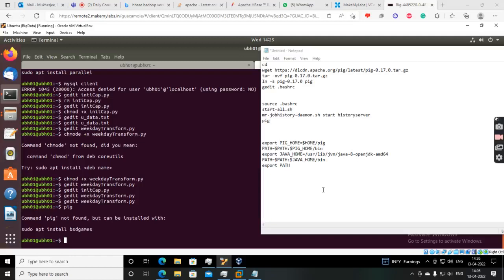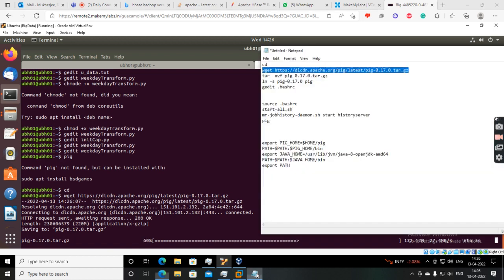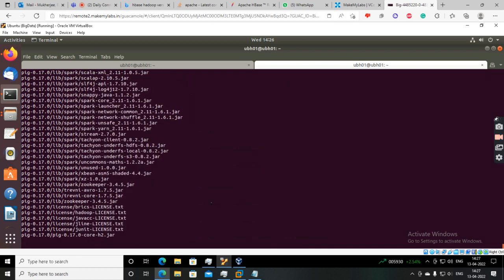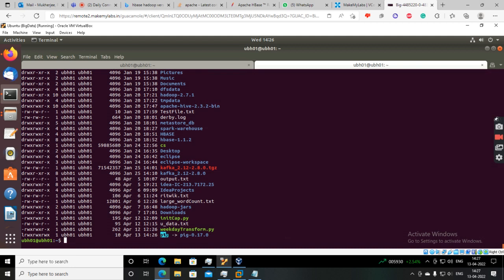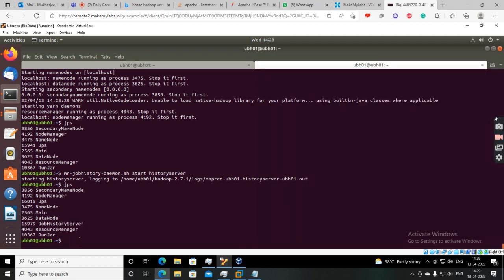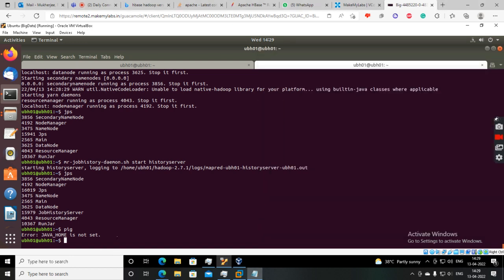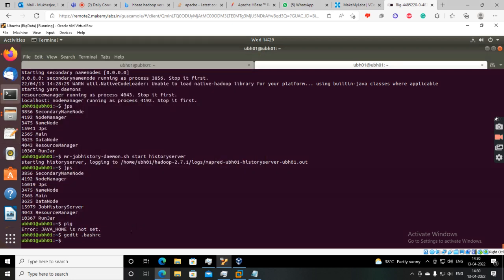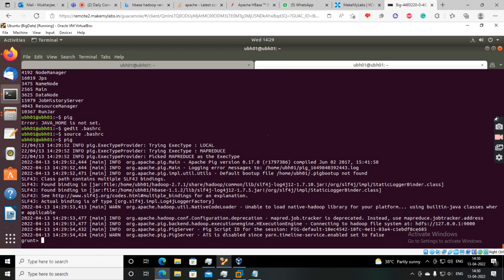Apache Pig Install Instructions for Apache Hadoop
Follow the step-by-step tutorial to install apache pig on your Hadoop ubuntu computer.

Commands -
cd
tar -xvf pig-0.17.0.tar.gz
ln -s pig-0.17.0 pig
gedit .bashrc

source .bashrc
start-all.sh
mr-jobhistory-daemon.sh start historyserver
pig

Add them to .bashrc file -

export PIG_HOME=$HOME/pig
PATH=$PATH:$PIG_HOME/bin
export JAVA_HOME=/usr/lib/jvm/java-8-openjdk-amd64
PATH=$PATH:$JAVA_HOME/bin
export PATH